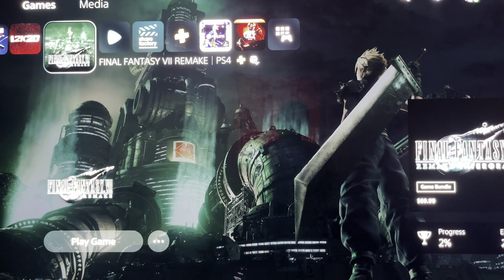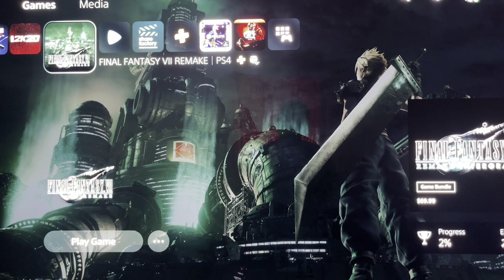external storage for your ps5 with Asus ROG Strix Arion(Enclosure) PNYCS2130(SSD).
Asus rog enclosure for your ssd internal hard drive.
 The best ssd external hard drive for ps5 pt2 (Asus ROG enclosure). PNY CS2130(SSD).